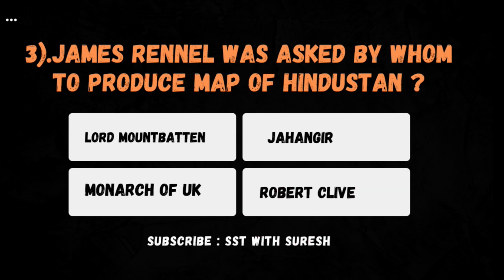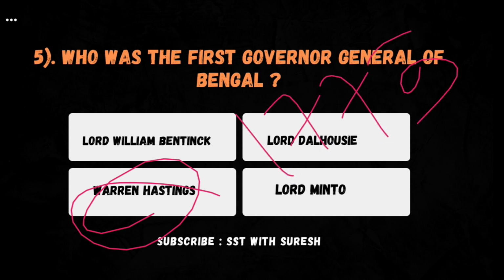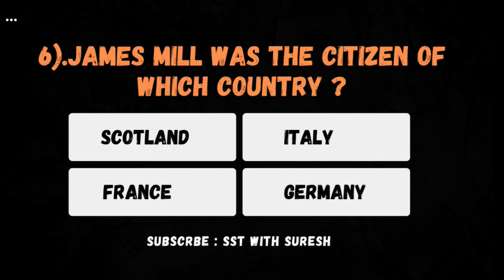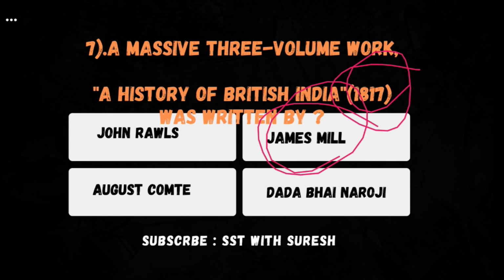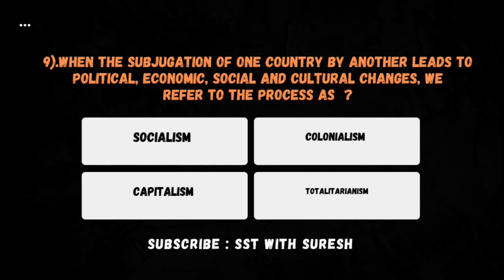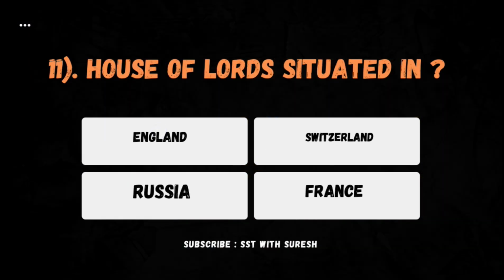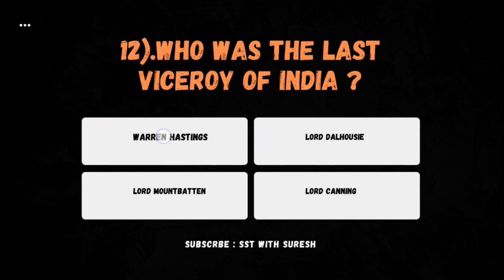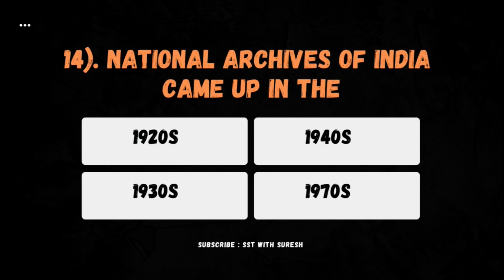Class 8 History Chapter 1 MCQ // How, when and where // NCERT //CBSE // 2023-24 board examination //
ncert it book for class 10.

ncert

ncert class 8 civics chapter 1 mcq

ncert chapter 1 civics class 8

ncert wallah

ncert history class 6 to 12 in hindi for upsc

ncert idc syllabus

ncert assistant exam pattern

ncert official

How, when and why

important MCQ class 8 history chapter 1

history MCQ

class 8 mcq history

MCQ on history chapter, 1